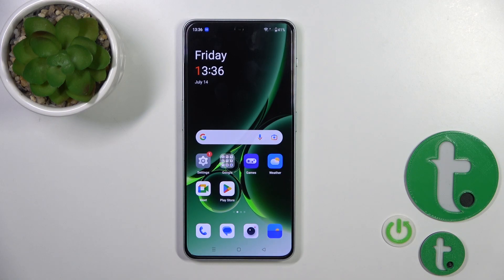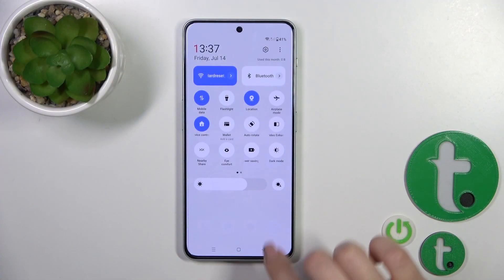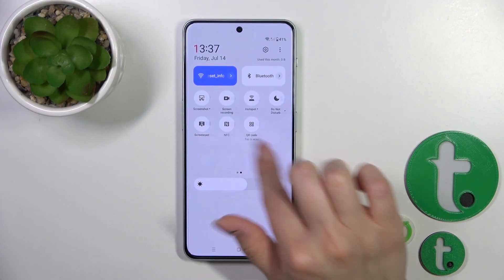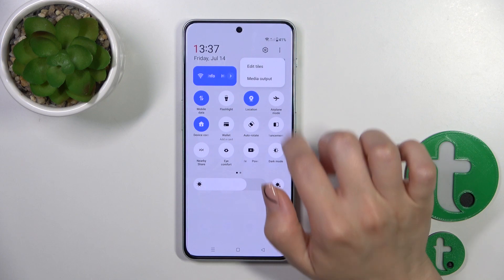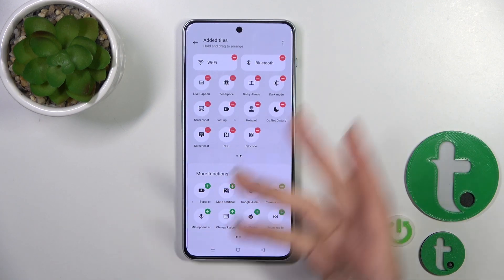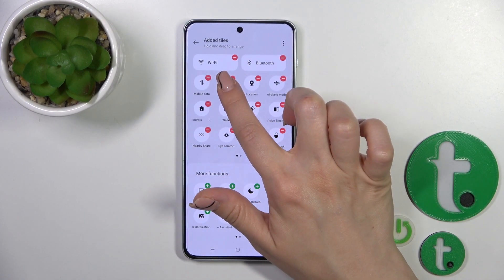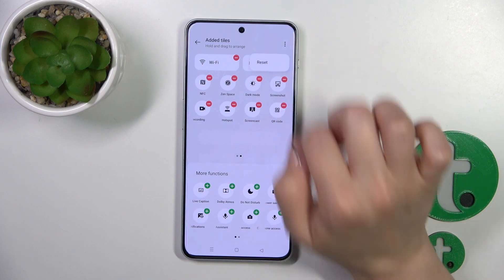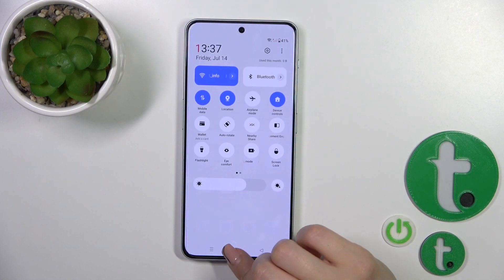How to Edit the Layout of Notification Panel on a OnePlus Nord 3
This video will guide you through the process of rearranging and organizing the quick settings tiles to suit your preferences and needs. Create a personalized and efficient control center, giving you quick access to the most-used features on your OnePlus Nord 3. Don't miss out on this opportunity to enhance your smartphone experience. Watch now and discover the hidden power of the OnePlus Nord 3.

How to change the control panel layout on a OnePlus Nord 3? How to add an icon to the control panel on a OnePlus Nord 3? How to edit the quick access panel layout on a OnePlus Nord 3? How to remove the tile from a control panel on a OnePlus Nord 3?